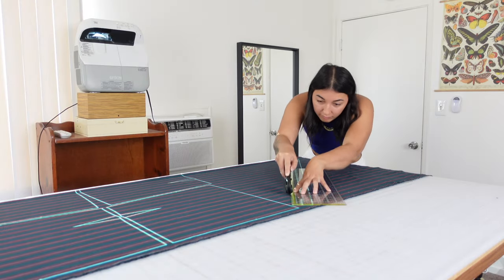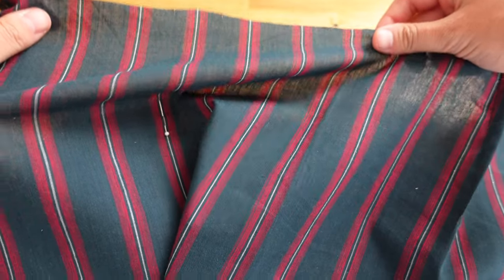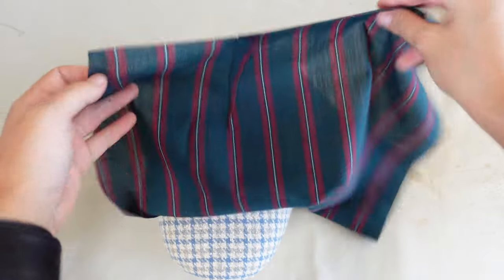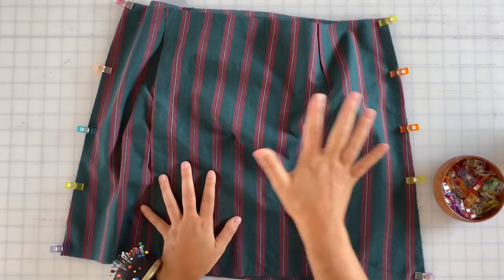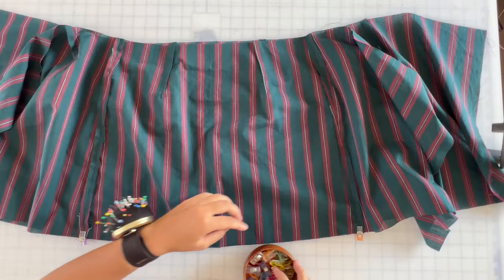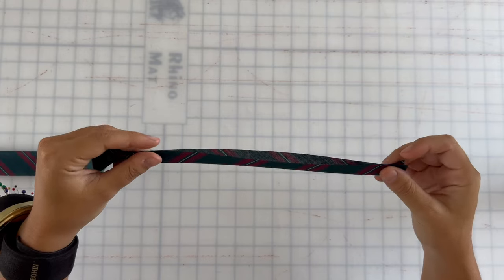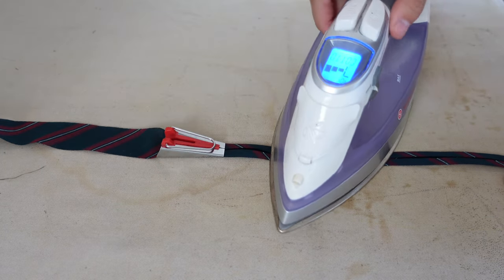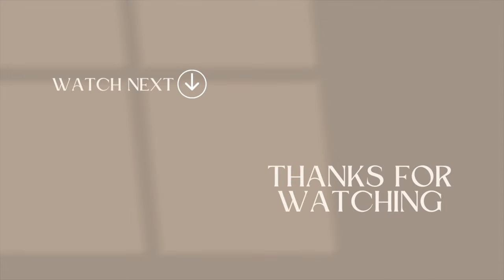Jill Wrap Skirt Sewing Tutorial | Easy DIY Beginner Skirt Pattern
Evan and I are thrilled to introduce our latest sewing pattern design, The Jill Wrap Skirt!  Jill was designed in tandem with the Calvin Crop. It was inspired by the effortlessly cool girls you see all over Pinterest. The minimal design is both easy and quick to sew, and easy to pair with your existing wardrobe!

This sewing pattern has BEGINNER FRIENDLY sewing instructions, illustrations, as well as this video tutorial to make the construction easy to follow.  You will learn how to sew a dart, how to make bias tape, how to sew bias binding, and how to sew a lining.

Size inclusive pdf sewing pattern:
0 - 34, which correlate to Full Bust  31"-57" and Waist 24"-50"

This garment was fit tested by a plus size fit model before going into testing, where it was sewn and fitted by 45 people across the entire size range.  Doing this helps ensure that you receive the best fitting pattern possible with easy to understand instructions and illustrations.

This pattern includes:
- Detailed instructions with clear illustrations
- Nested Print at Home Files (US Letter + A4 compatible) with layers
- Large Format File (A0/Copyshop)
- Projector File

Pattern Details:
- Wrap Around Skirt
- Long Ties
- Mini Skirt Option
- Maxi Skirt Option
- Four Darts
- Offset Front Overlap

Suitable Fabrics:
This pattern can be sewn with a wide variety of fabrics, but in our testing we found that medium weight fabrics on the sturdier side work best. These would include fabrics like wool suiting, canvas, denim, linen, cotton corduroy and cotton poplin. When using sturdier fabrics, we recommend using a lighter weight lining fabric, or omitting it all together and following the sewing instructions for an unlined garment.

Thinner fabrics or fabrics with more drape are also suitable; however, these fabrics can be more difficult to sew. Keep this in mind when choosing your fabric. For thinner fabrics, consider silk, satin, light weight cotton, and seersucker. In this case, we highly recommend using a lining with a similar weight to your main fabric to ensure that the fabrics drape well on top of each other.

Check out how people are styling their Jill Wrap Skirts

Please note that this listing is for a PDF Sewing Pattern, NOT a paper sewing pattern or a finished garment. Upon purchase, you will receive digital pdf sewing pattern files and written instructions. Once Etsy has processed your purchase, you will be sent a link to download the pattern files on your computer.

Important Disclaimer: The Jill Wrap Skirt Pattern is intended for personal use only, and cannot be used for profit or resale of finished garments unless given written permission from Jessica Capalbo.

Please don't hesitate to reach out if you have any questions!

SEWING SUPPLIES I RECOMMEND

Free Music for Videos 👉 Music by Gil Wanders - R.O.A.S.N (Ramen On A Summer Night)

My goal is to make sewing your dream wardrobe more accessible through tutorials, reviews, tips and tricks. Together we can make items we’re proud of and learn from one another along the way.